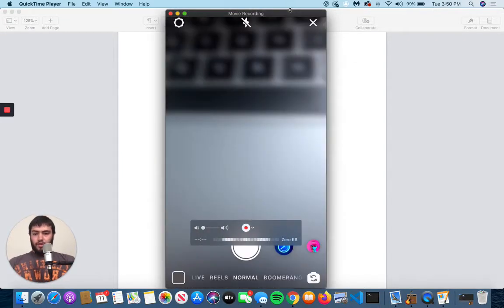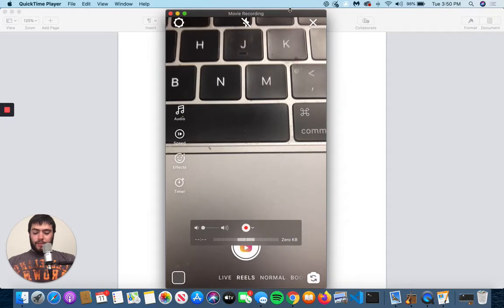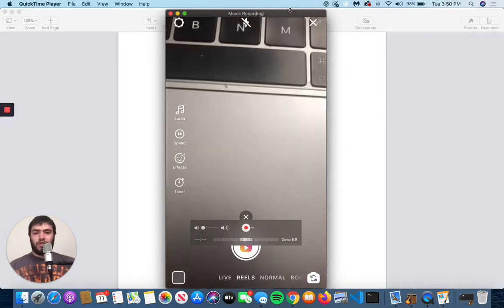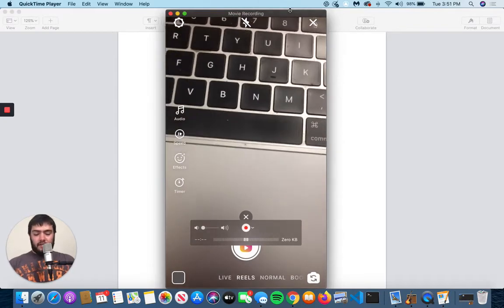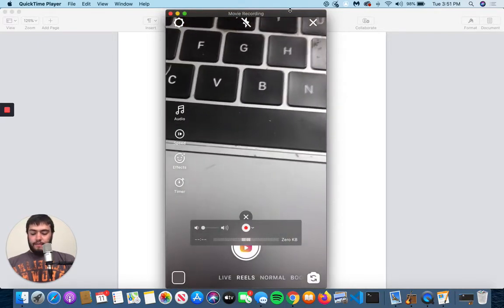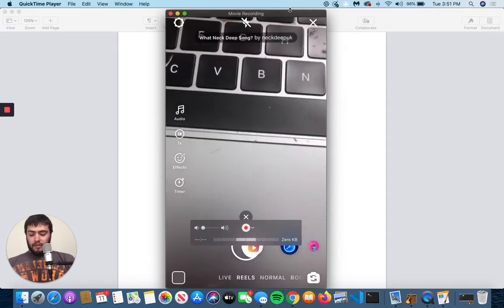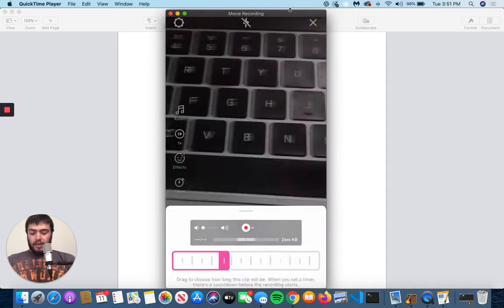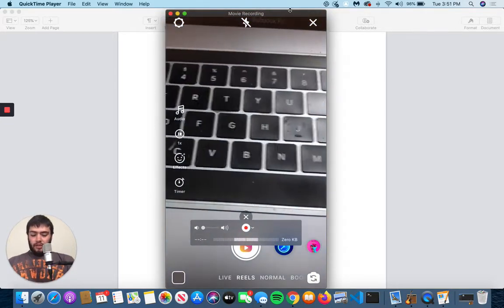Pros And Cons Of Using Instagram Reels - [Competitor App To Tik Tok!]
Instagram Reels is a new super cool competitor to Tik Tok

It has all the editing tools of Tik Tok

And it is integrated in Instagram which is amazing!

However, it doesn't have trends or the same discoverability!

So it can't replace it just yet.

In this video, I go over the pros and cons of Reels